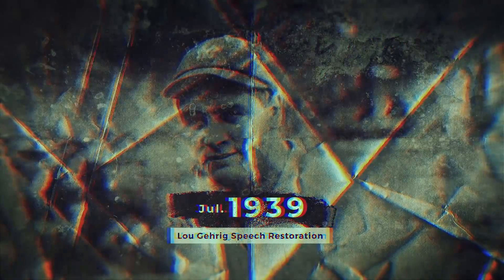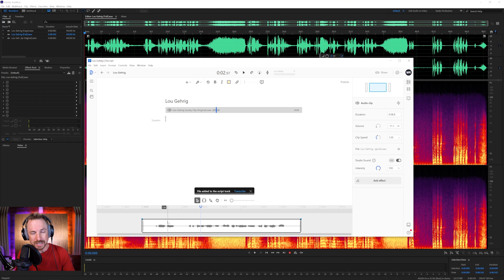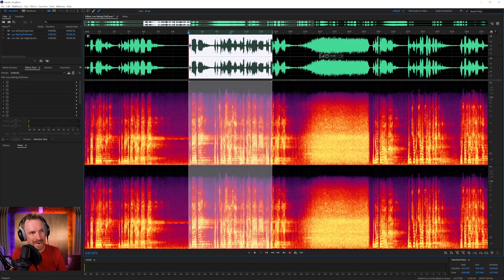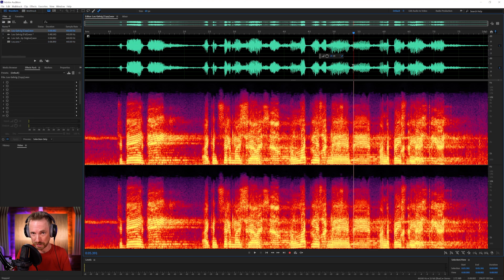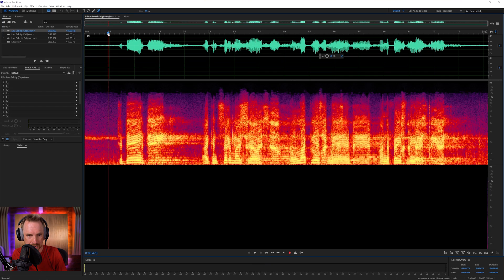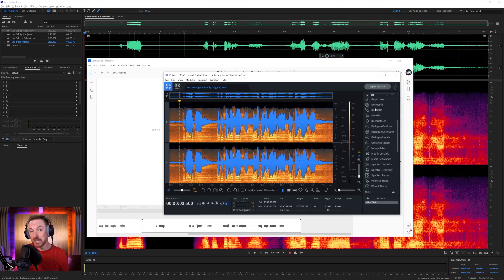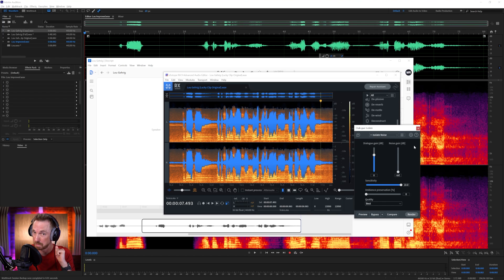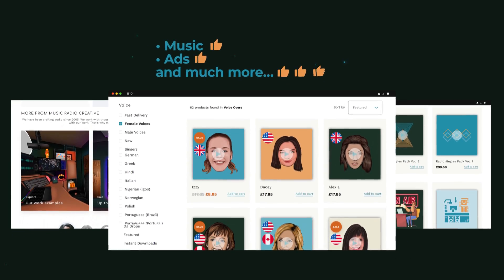Restore Every Audio by Using These 3 Tools! | Bringing Lou Gehrig's 1939 Speech Alive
One of our viewers asked me in the comments of one our previous Audio Restoration videos to restore Lou Gehrig's famous speech in 1939. I accepted the challenged and edited the speech with my 3 favourite Audio Restoration Software options.

In this video, I'll make use of Descript, Adobe Audition and iZOTOPE RX to make Lou Gehrig come back alive!

🎙Audition Presets! 🎧 The audio presets I use.
🎚 Learn how to master audio production using Adobe Audition.

0:00 Restoring Lou Gehrig's Speech from 1939
0:22 Other Audio Restoration videos
0:37 Which software do I use for Audio Restoration?
0:59 Clean up your audio with Descript
2:44 Advanced removing of Microphone Noise with Audition
3:35 Take out the Reflected Words
5:30 Other tools to remove the Reflected Words
8:15 Bringing the clip back into Descript for the Studio Sound Effect
9:00 Premium Solution: iZoTope RX
10:40 iZoTope RX brings the Best Results
11:25 The Original Speech VS The Final Result
12:03 Which Speech would you like to see restored?
12:15 Music Radio Creative Outro